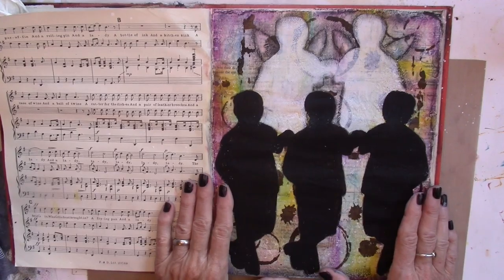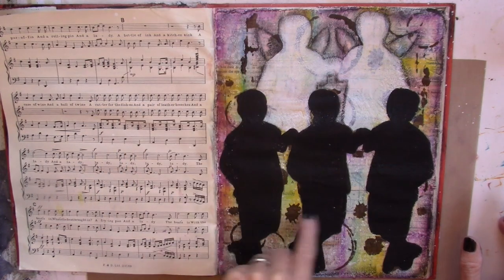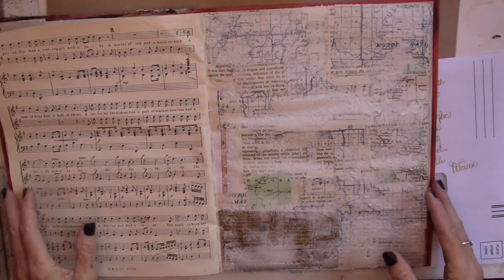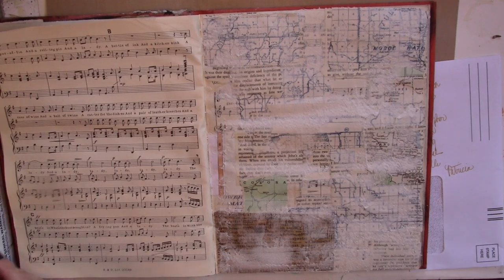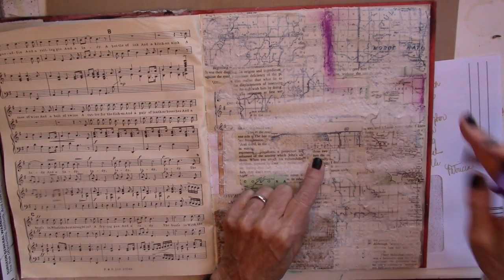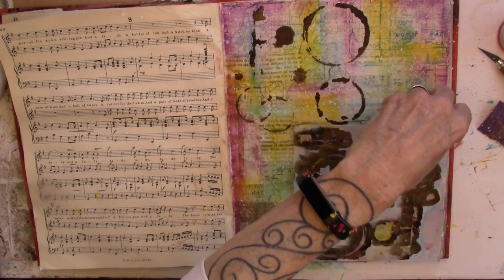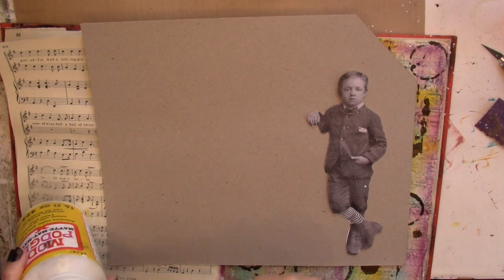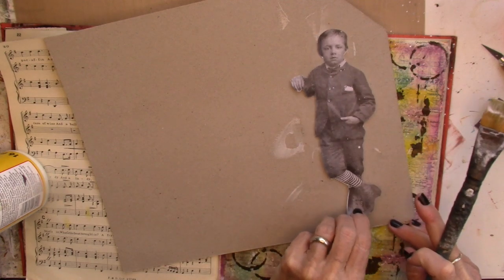Background Technique with Gelatos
this tutorial will walk you through a fun background technique using gelato color sticks. the focal points are mine and please feel free to create something different on this background! go create, go play, go have fun!!!
stabilo 8046 (cheaper by the dozen)
large pack of gelatos